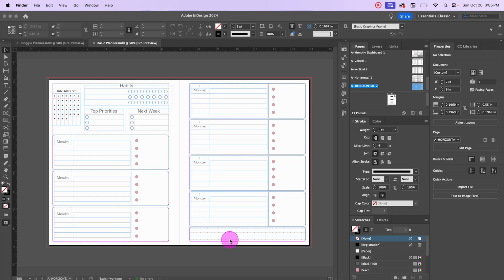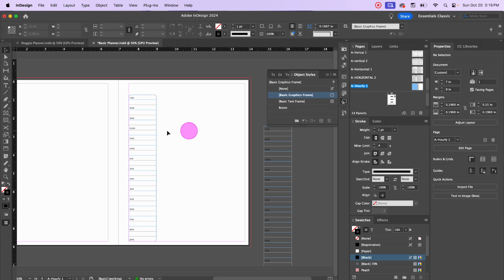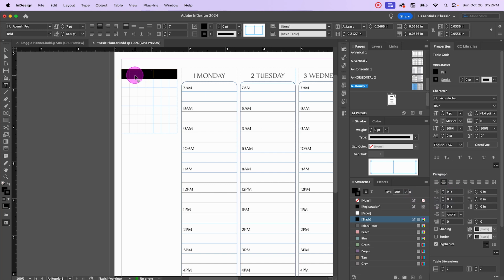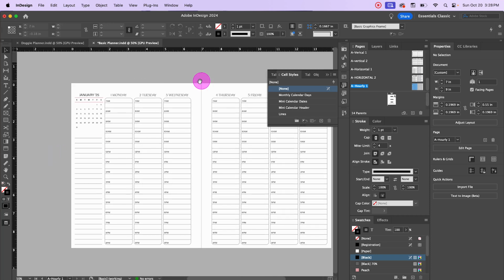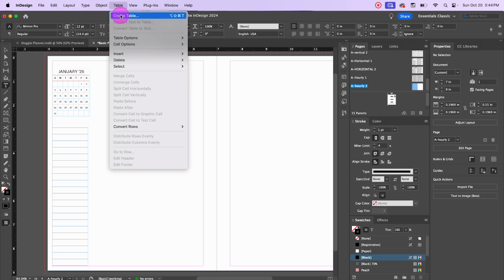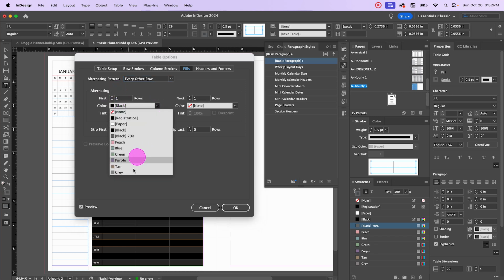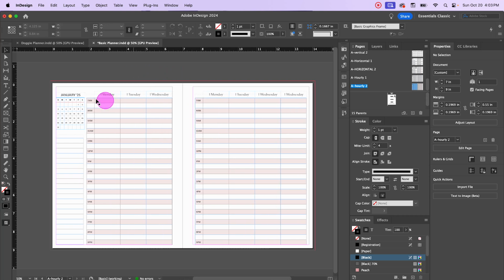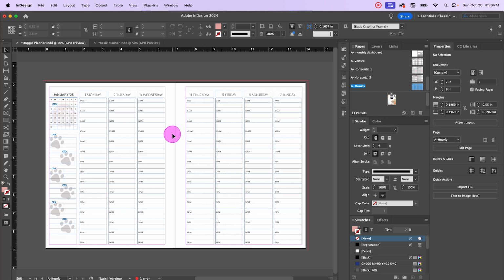Creating Hourly Weekly Planner Layouts - Episode 11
In today's video we are creating hourly weekly layout planner spreads, in Indesign of course. I will be showing how to make two versions of the basic hourly spread, and then modifying one of those to go with our doggie themed planner. This is episode 11 in the Lets Make A Planner Series.

❤ MY FAVS ❤

❤ TIME STAMPS ❤

00:00 - Intro
00:30 - Hourly Weekly Layout 1
18:31 - Hourly Weekly Layout 2
29:13 - Doggie Themed Layout